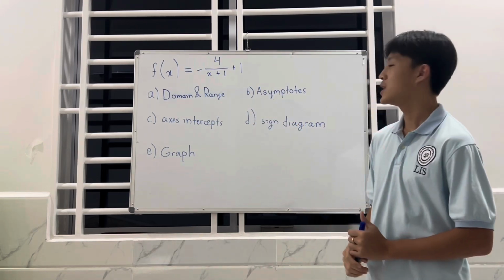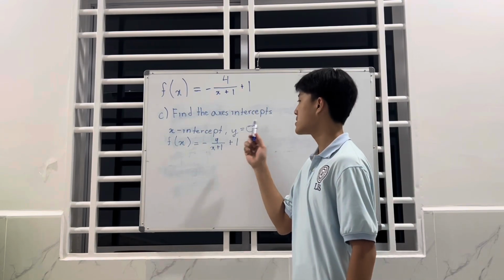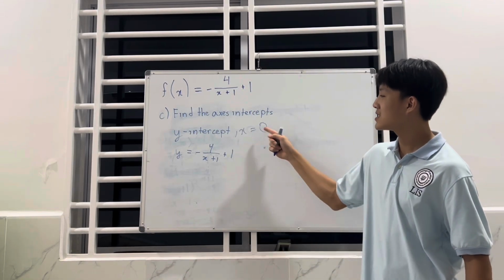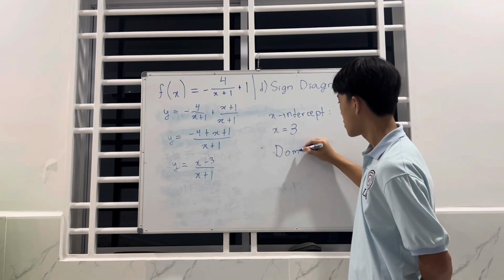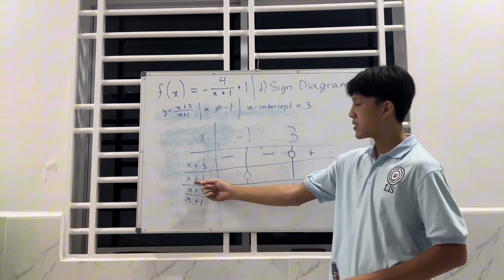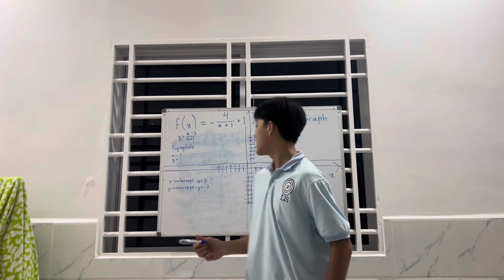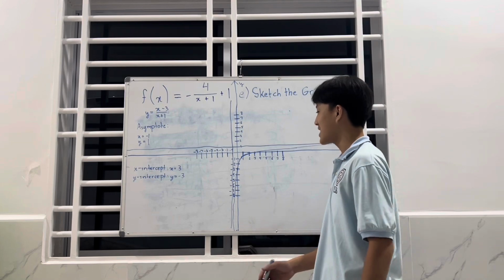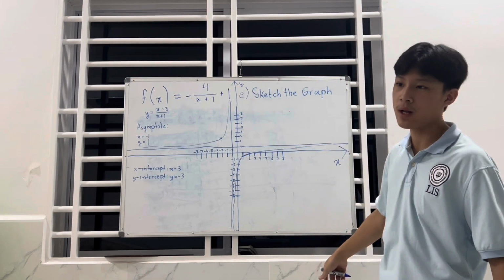Rational Function G11 Hakly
Hi, in this video I will be talking about Rational Function. Enjoy!!!